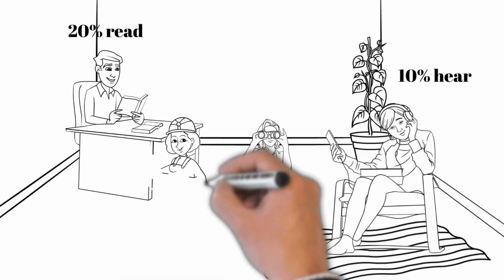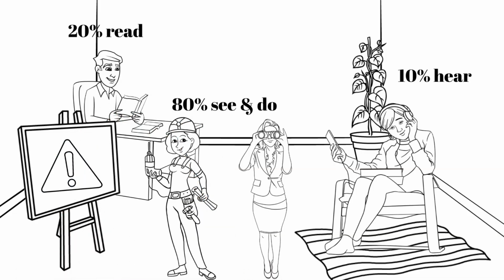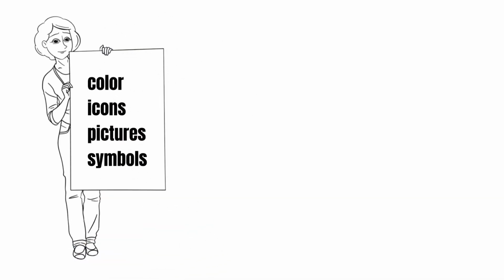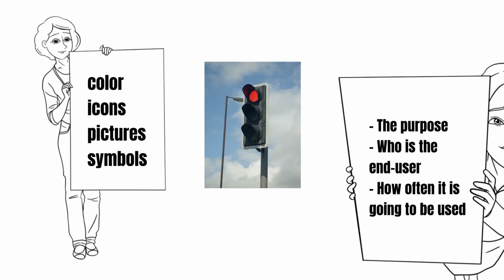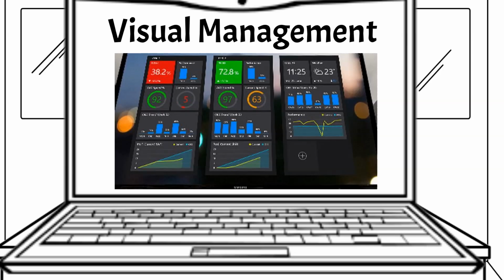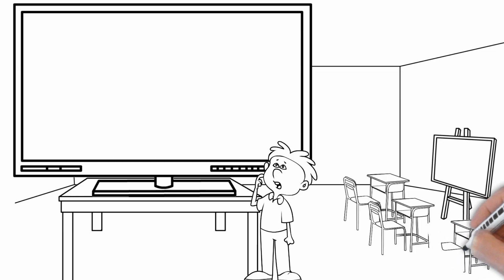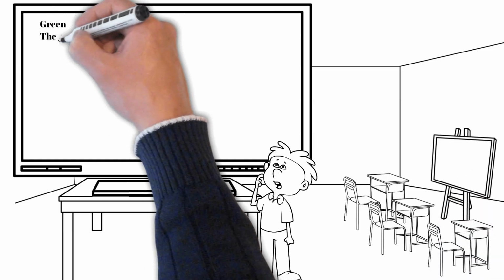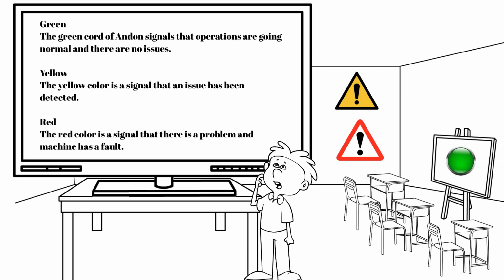Lecture 4.2 Visual Management